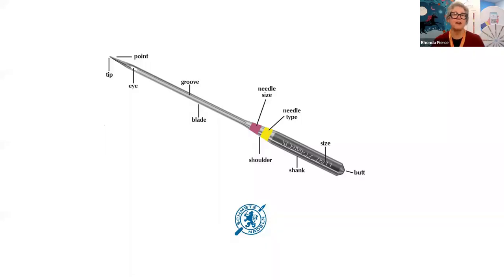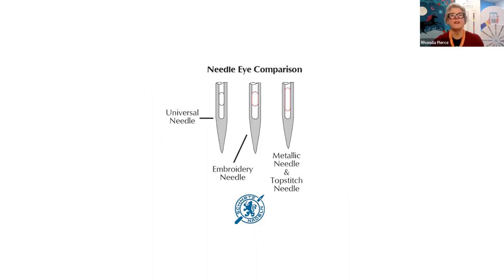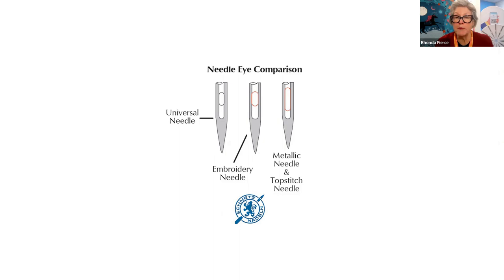Time Flies Quilt and Sew hosts Rhonda Pierce of Schmetz Needles